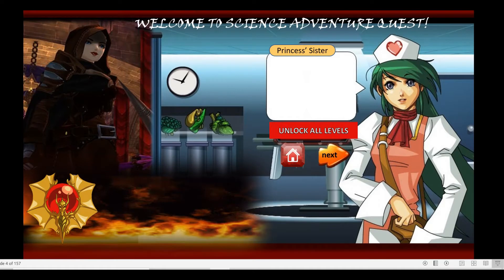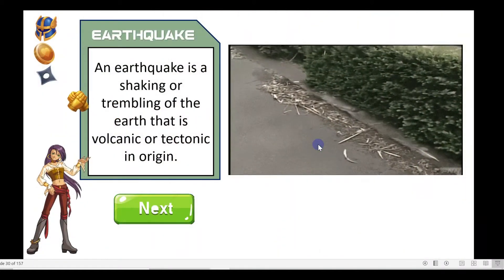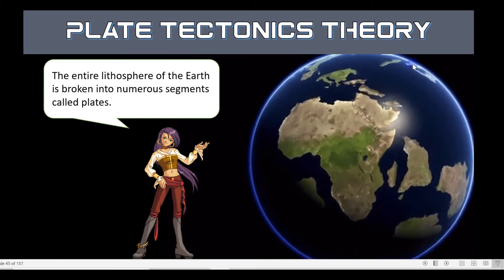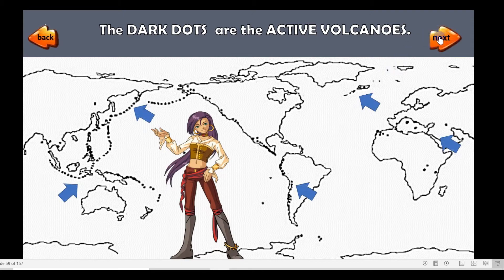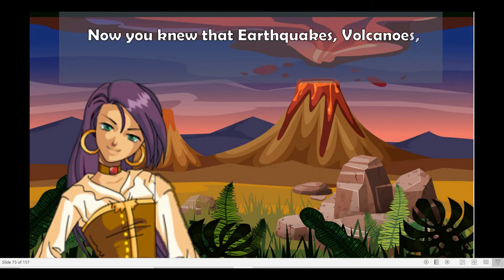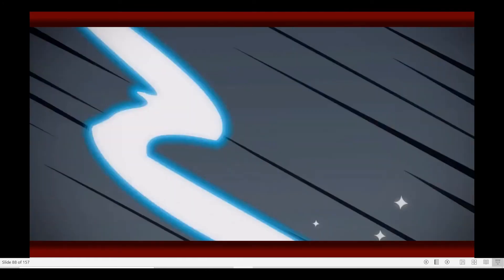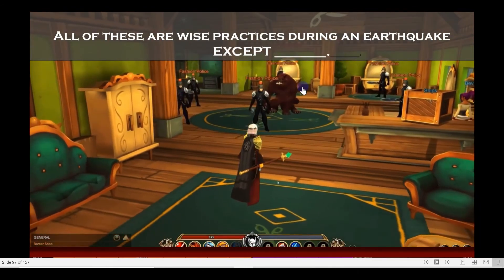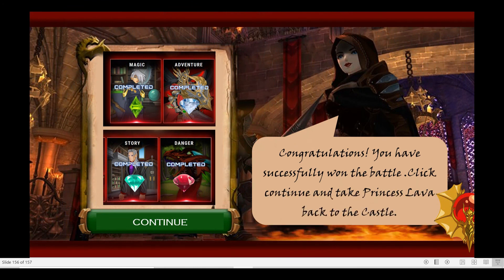How to make CAI Computer Assisted Instruction Using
Here's my version of Game-Based Computer Aided Instructional Material.
Topic: Relationship Among the Locations of Volcanoes, Earthquakes, and Mountain Ranges
Grade 10 Science; First Quarter; Week 1-3
Theme: Adventure Quest Online Game
Made through